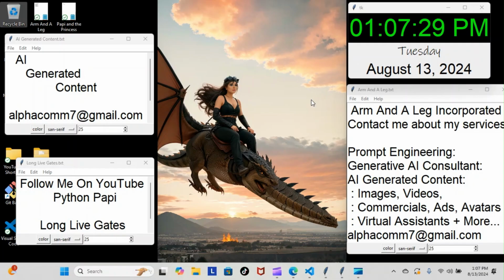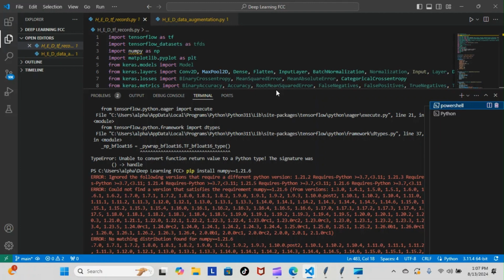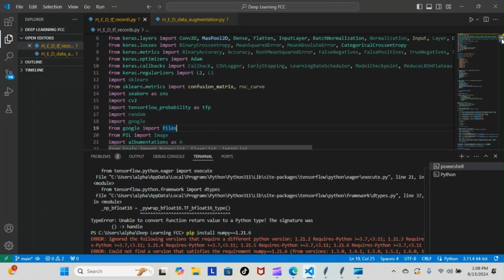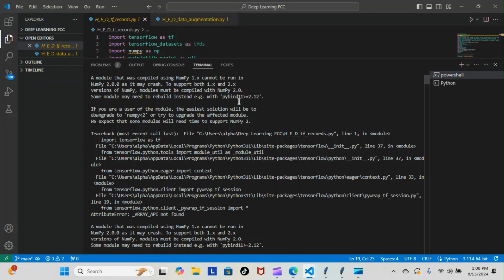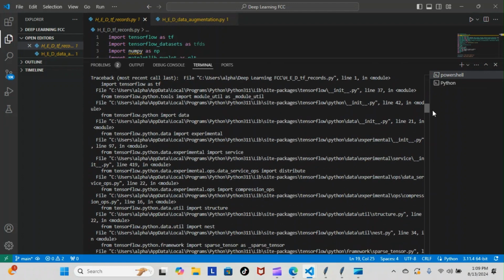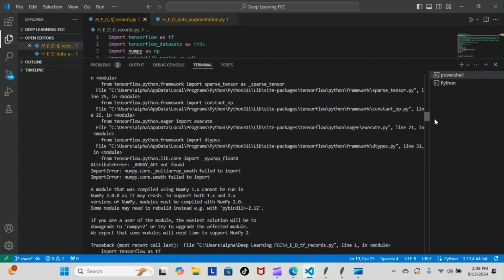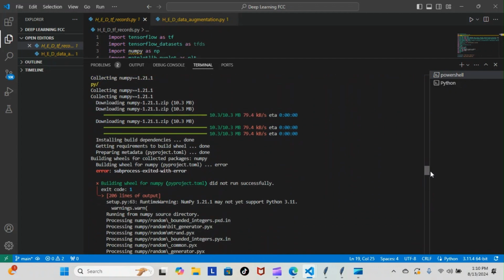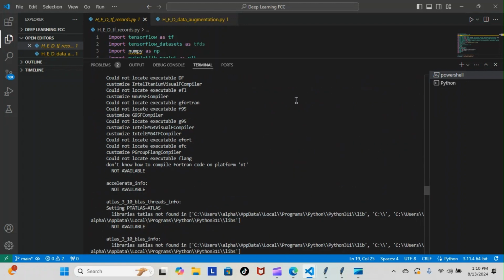Python Papi / TensorFlow Day 182 - Building Neural Networks - Part 163